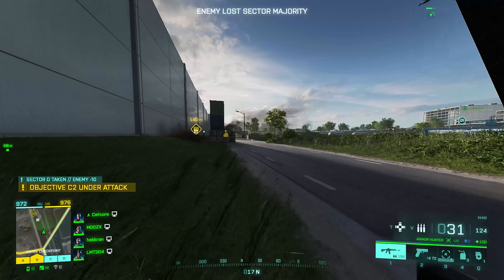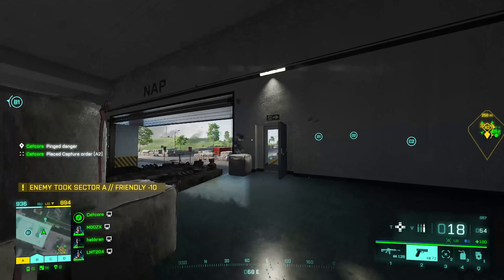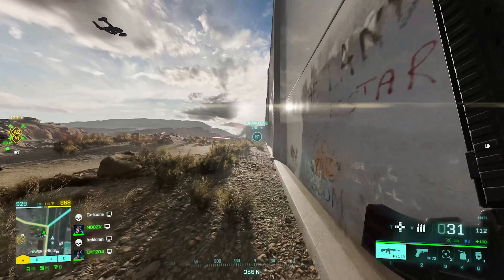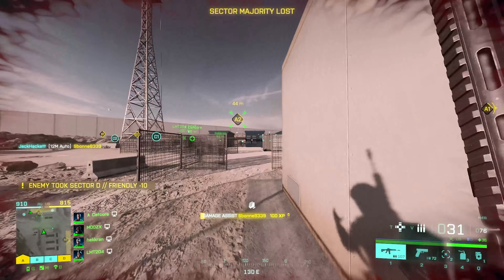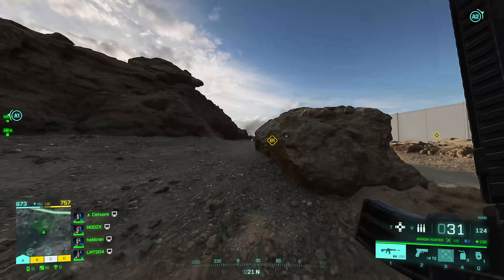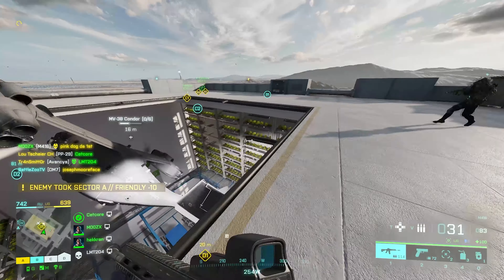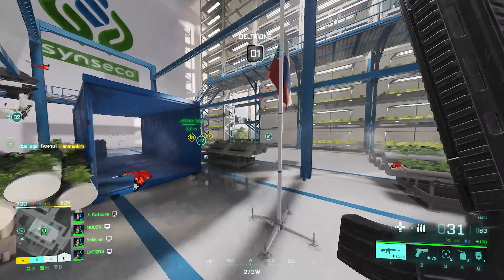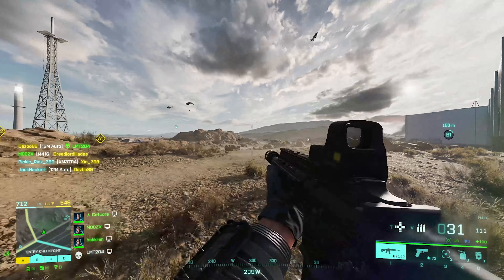BATTLEFIELD 2042 - DICE NEED TO CHANGE THIS....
Hello guys welcome back to a new video. Today we discus dice need to do to make portal weapons better and increase the pick rate of them.